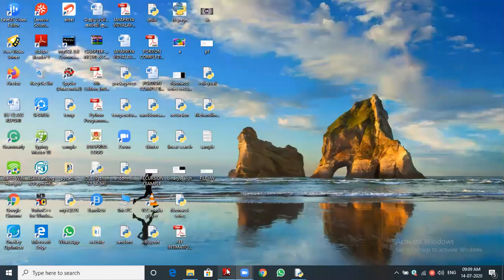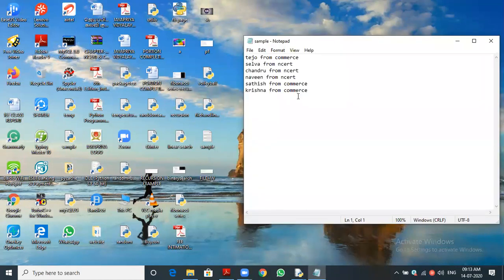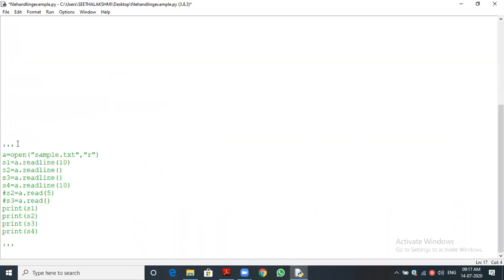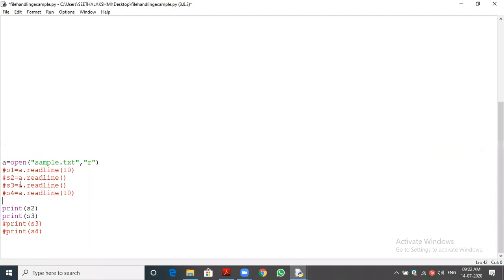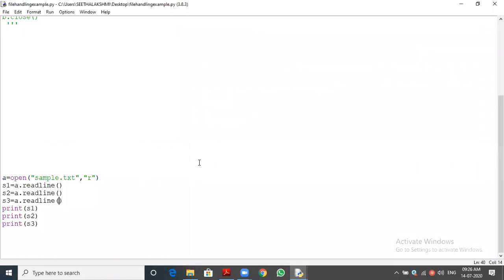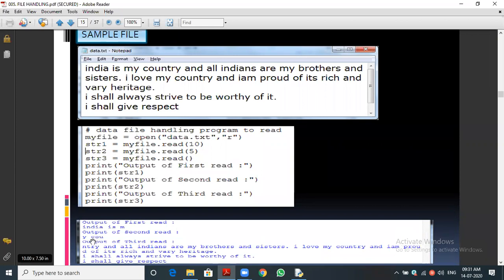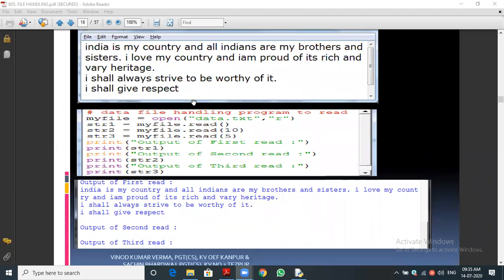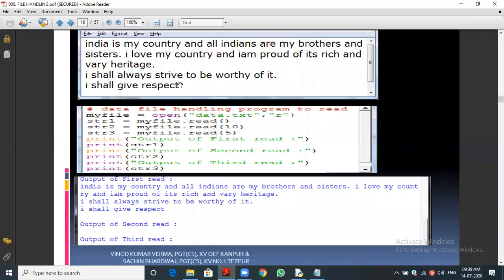FILE HANDLING 4 - NCERT AND CO,MMERCE